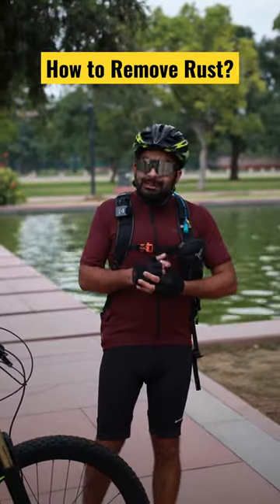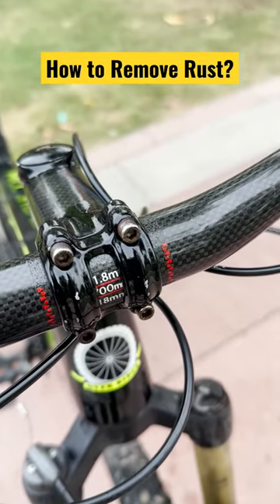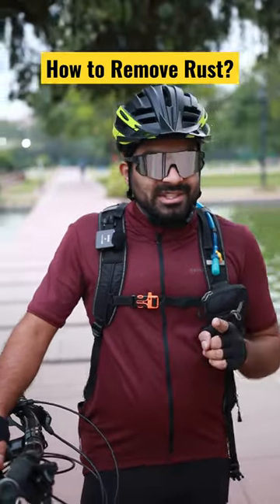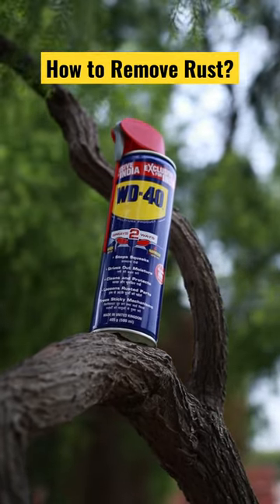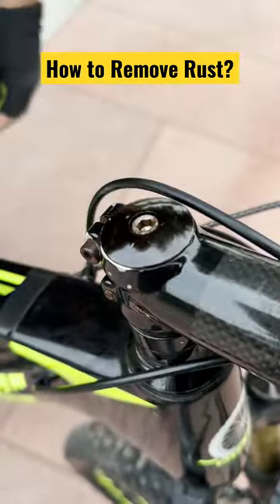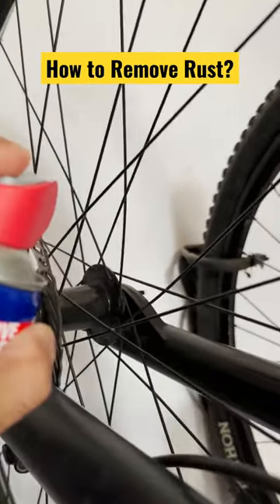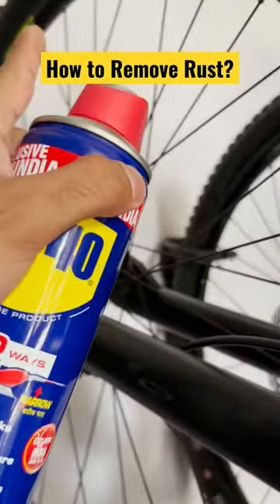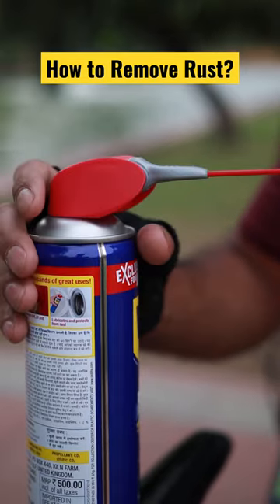How to Remove RUST from BICYCLE ? | Easiest Tip